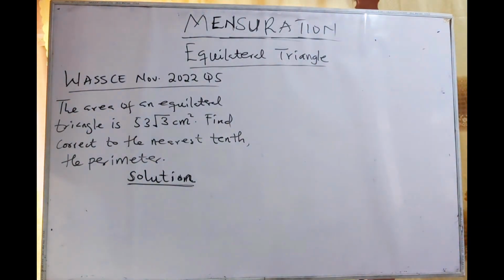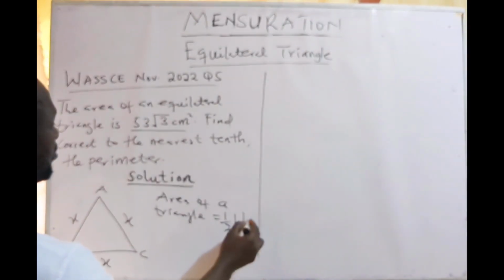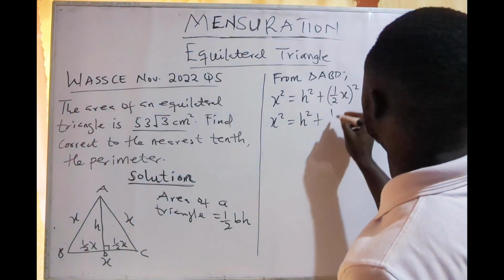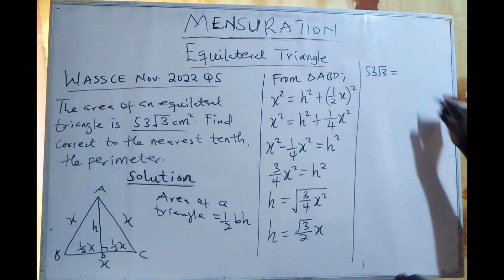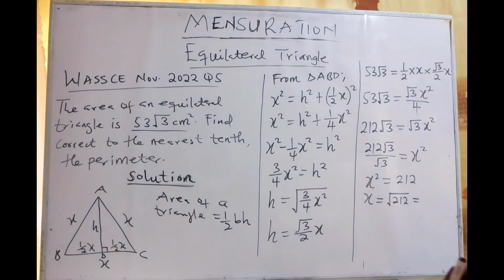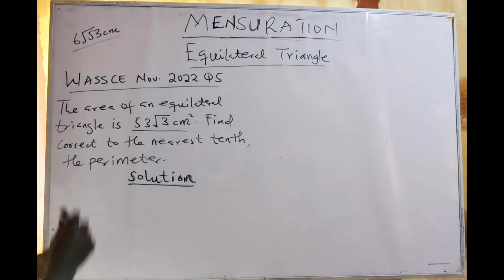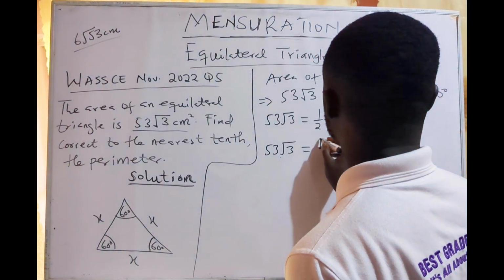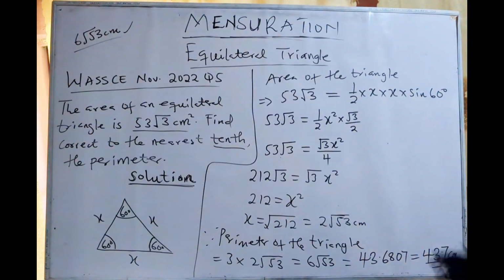WASSCE Nov 2022 Q5 on Equilateral Triangle (Mensuration)